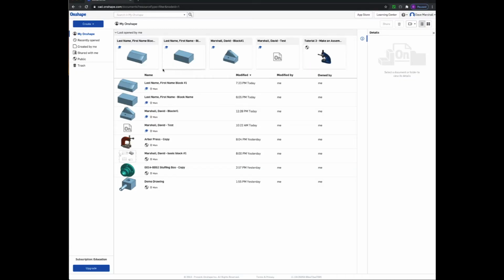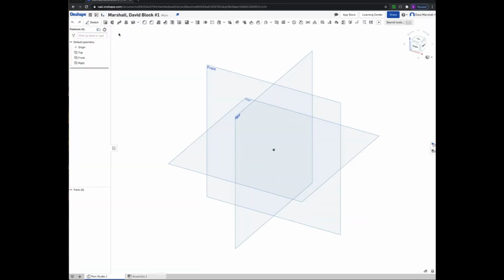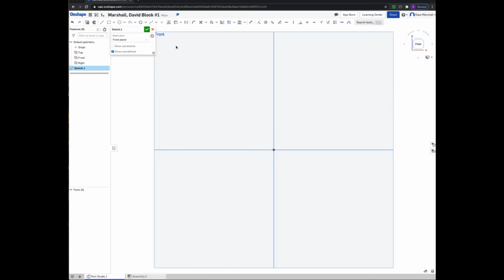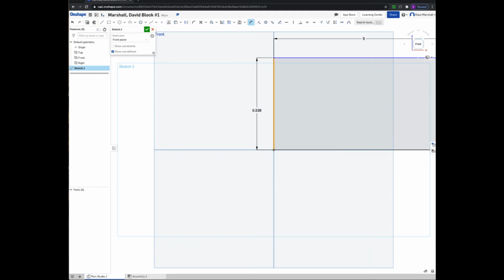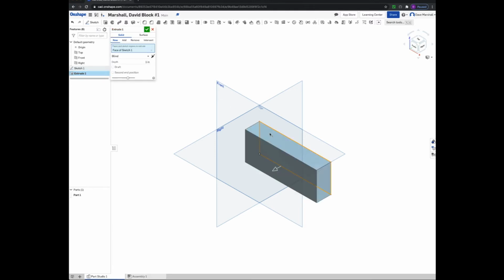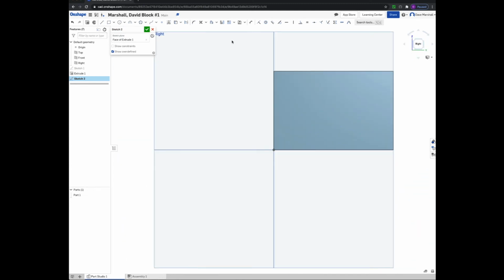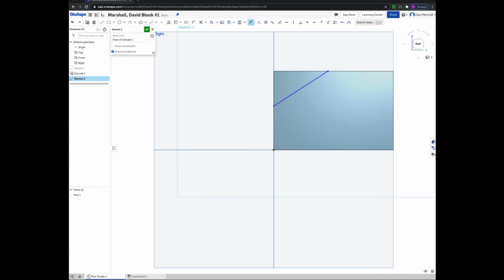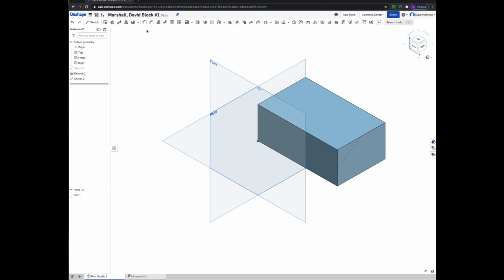Onshape Block 1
How to draw block #2 using Onshape